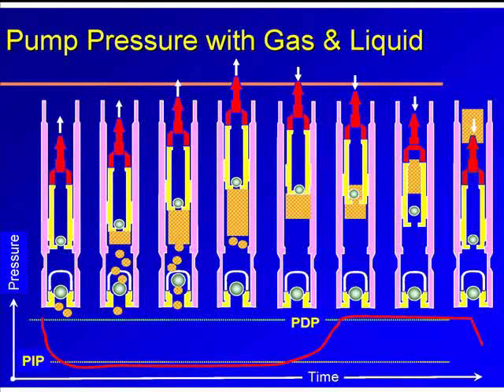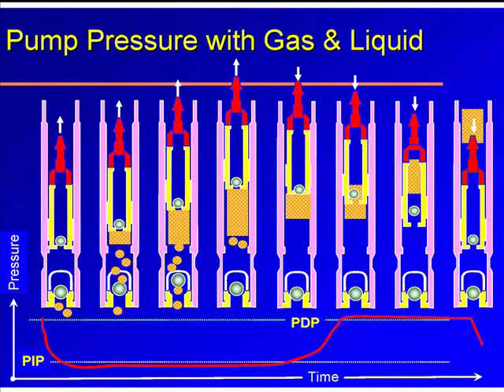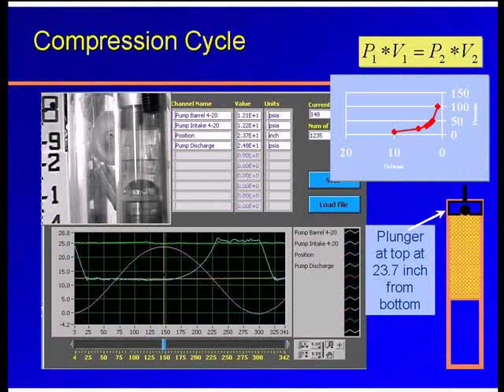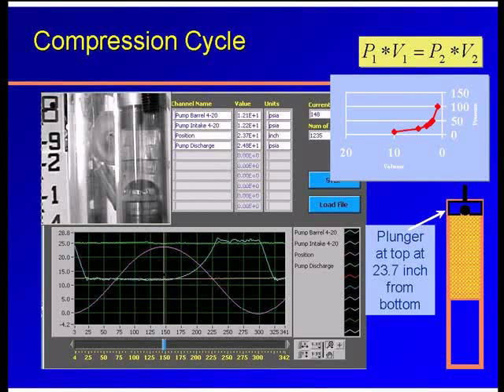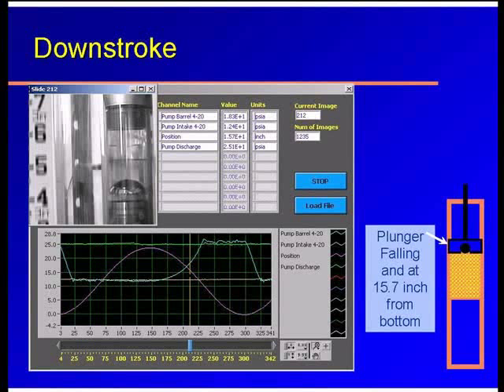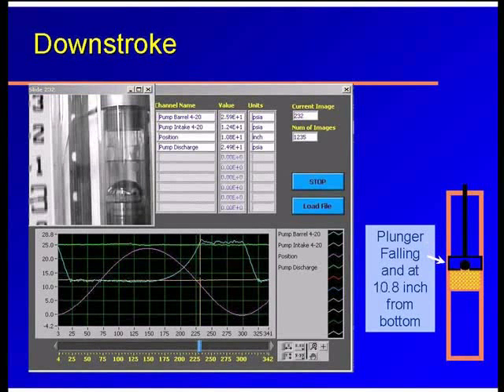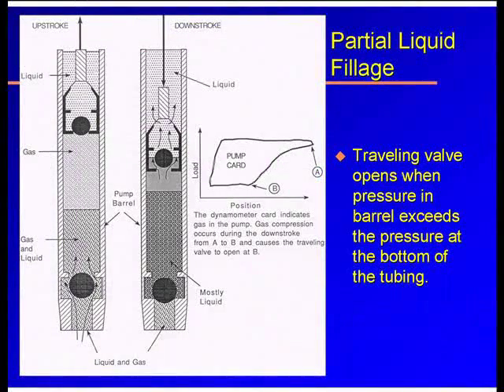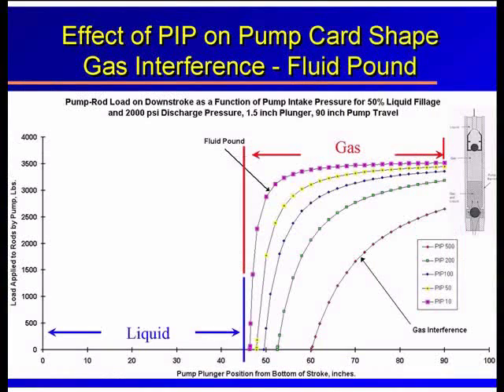Visualization of the Operation of the Sucker Rod Pump & Downhole Gas Separators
Tony Podio gives two presentations at the Southwest Petroleum Short Course.